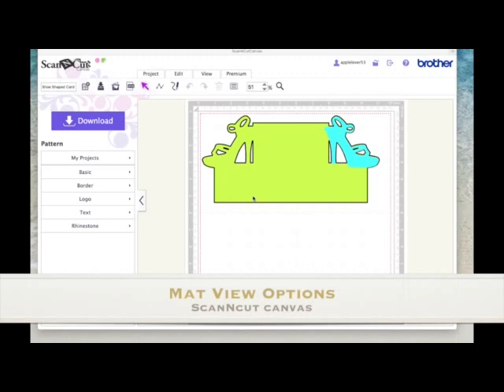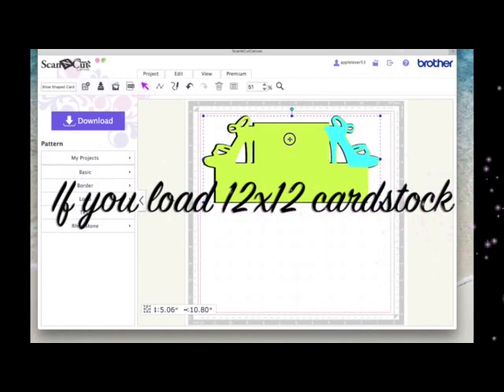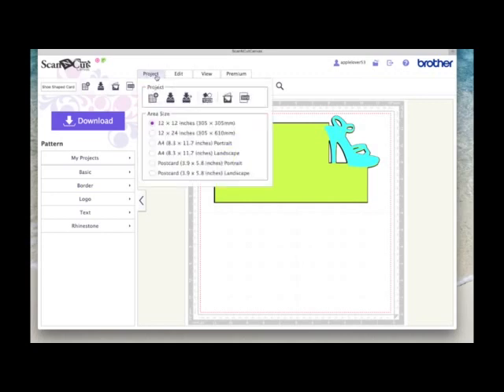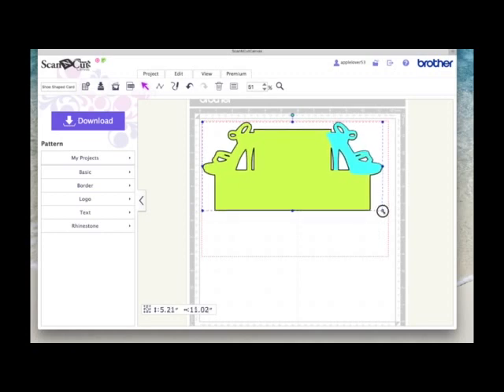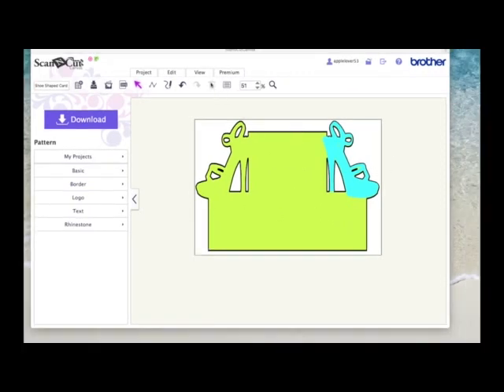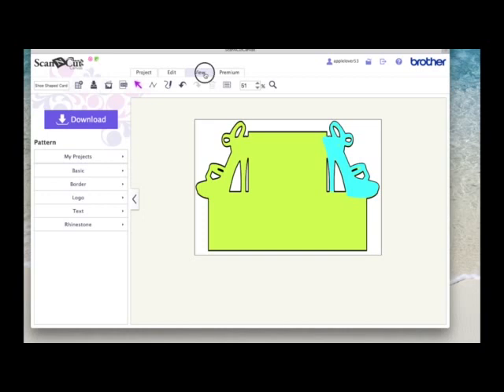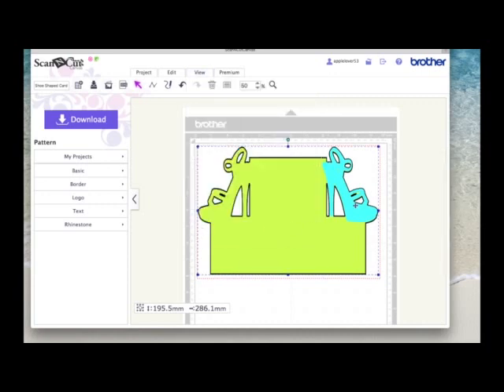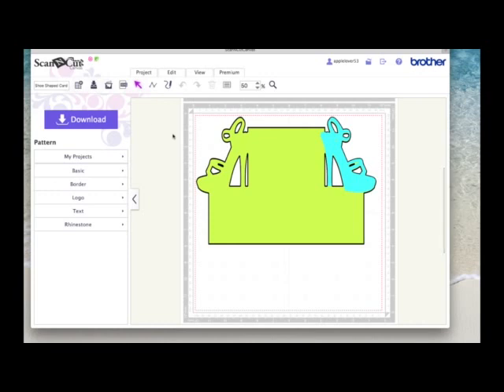ScanNCut Canvas Changing Your Mat/Viewing Options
ScanNCut MACHINE Play List
You can use the Zig 2 way glue pen to restick your mats

In this quick tip video I show you how to change the view of your ScanNCut Canvas mat, from 12x12 to A4 If you have that option available.
You may need to have the printable sticker kit activated to see the addition page sizes. (you can still use the other tips I show in this video)

I also show you how to remove the grid view and how to change your properties from inches to mm.